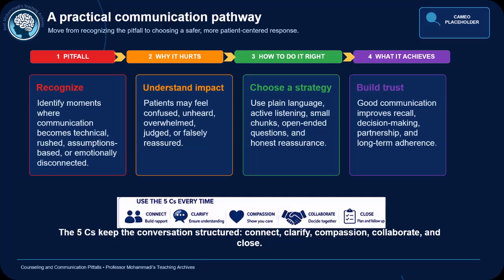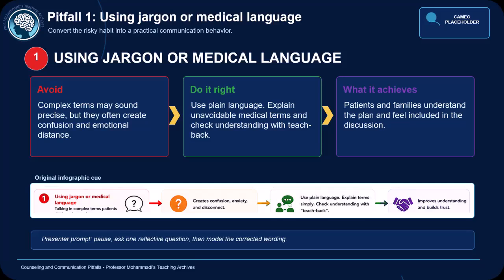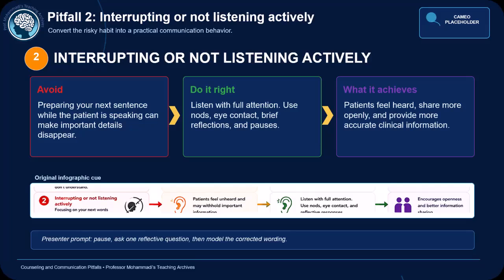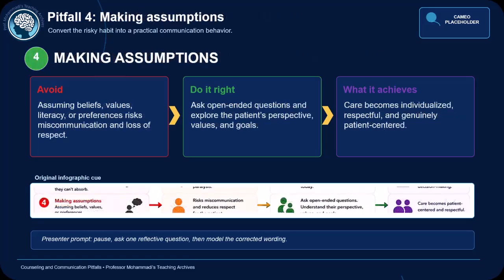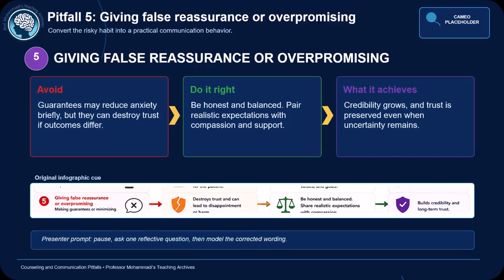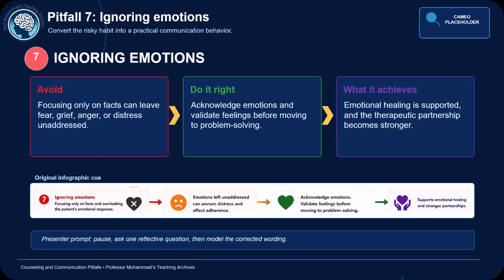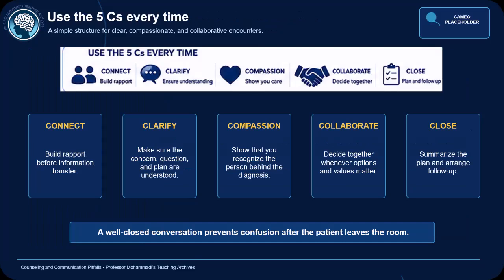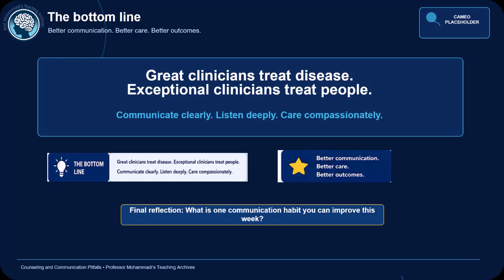Common Pitfalls in Counselling English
In this educational presentation from Professor Mohammadi’s Teaching Archives, we explore common counseling and communication pitfalls in clinical practice and how to avoid them. The session highlights practical strategies for speaking clearly, listening actively, showing empathy, avoiding assumptions, managing emotions, and building trust with patients and families.
Using a structured and patient-centered approach, this presentation emphasizes that effective communication is not simply a soft skill—it is an essential clinical skill that improves understanding, strengthens therapeutic relationships, supports shared decision-making, and leads to better care outcomes.
This episode is designed for medical students, residents, clinicians, educators, and all healthcare professionals who want to improve the quality, clarity, and compassion of their clinical communication.
Better communication. Better care. Better outcomes.